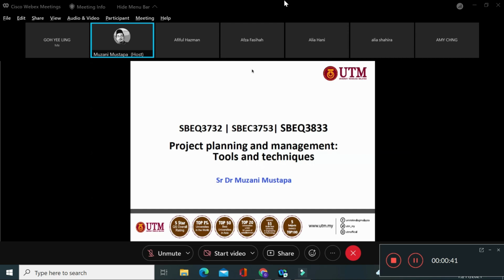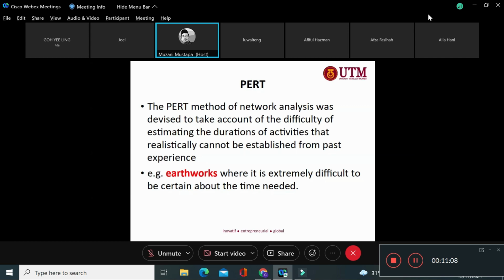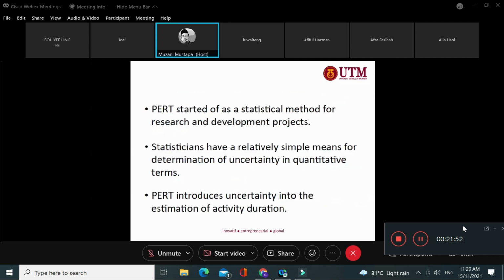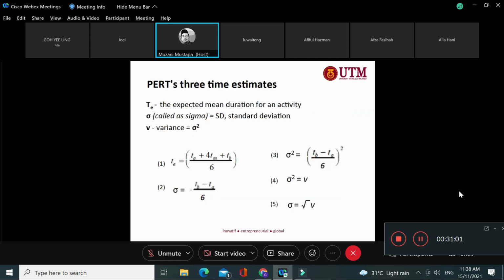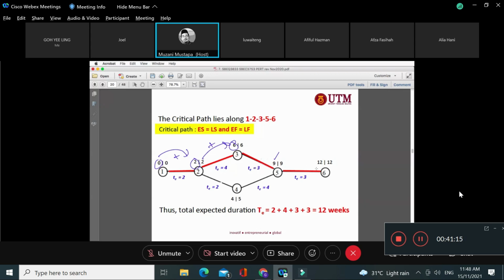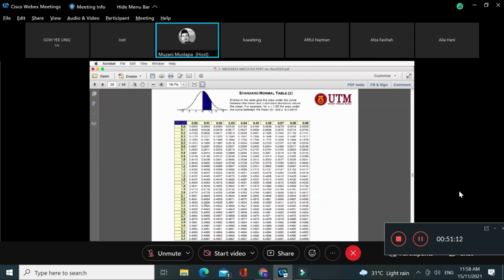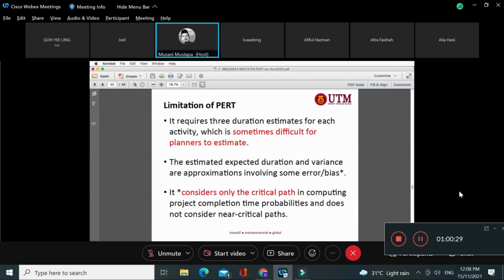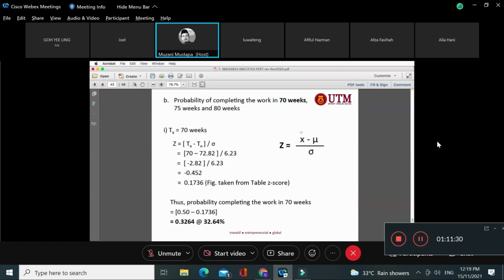PROJECT MANAGEMENT WEEK 5 Y3S1